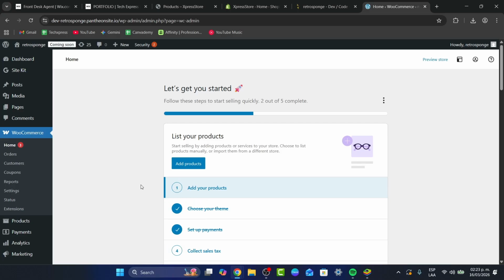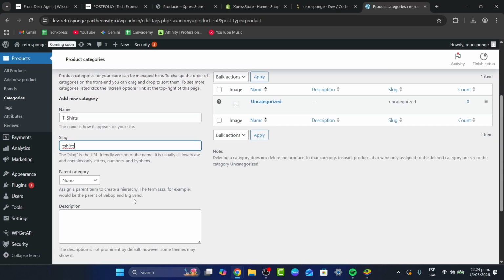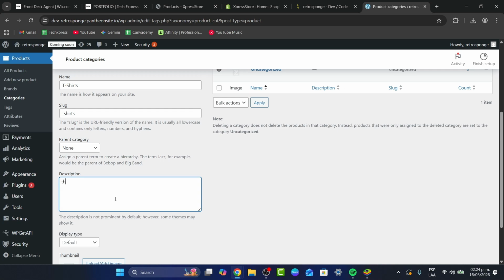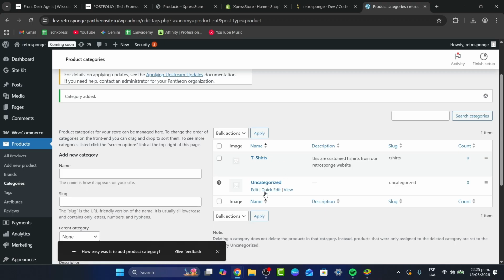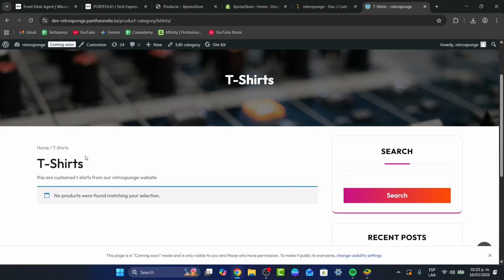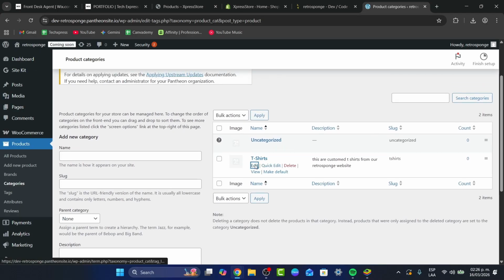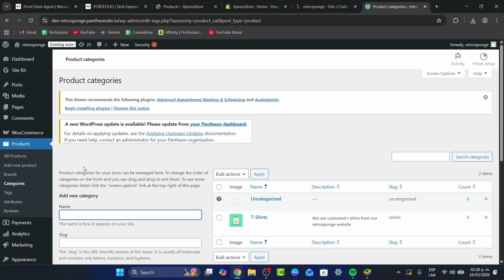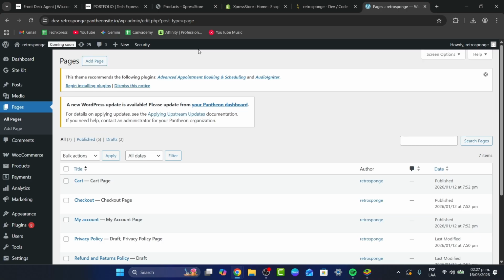How to Add Product Categories in WordPress (2026) WooCommerce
Welcome back fellas! In this video, we dive into the specifics of setting up your online store using WooCommerce. We'll provide a comprehensive woocommerce tutorial on creating woocommerce product categories, including parent and subcategories, to enhance your wordpress ecommerce website. This ecommerce tutorial will guide you through linking these new shop logs to your menu, making your wordpress site organized and user-friendly.